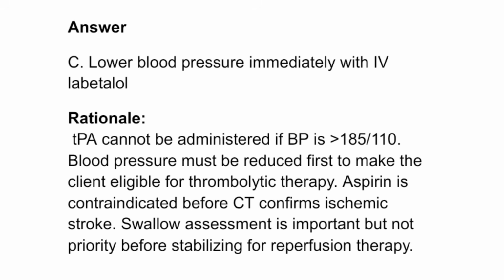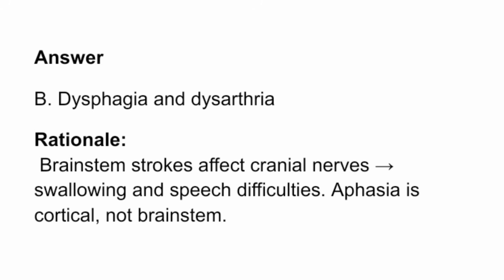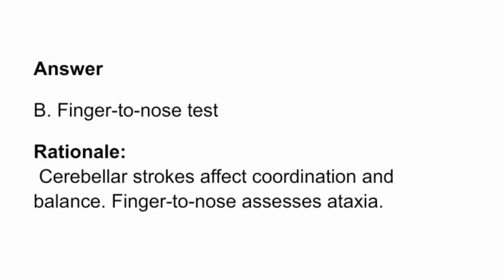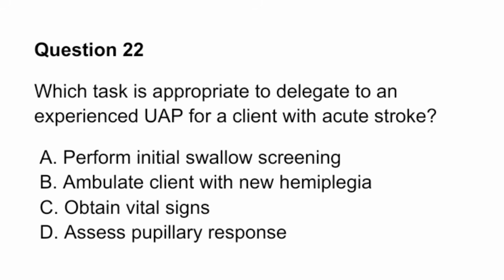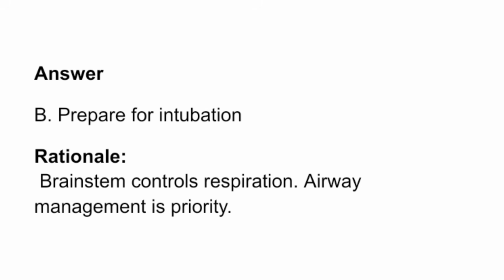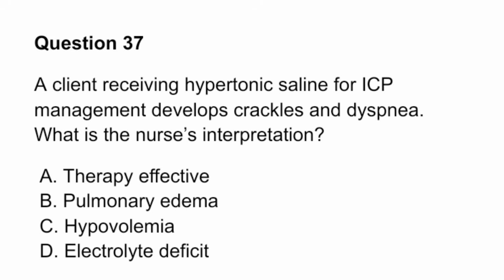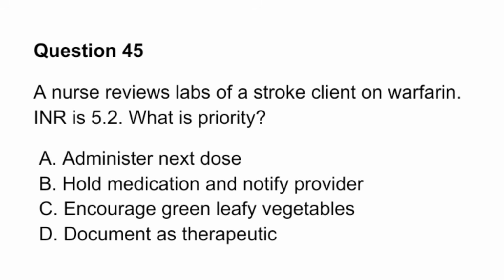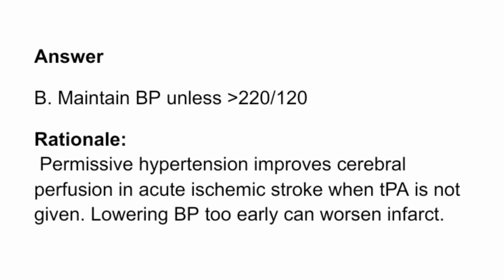50 Stroke NCLEX Questions You Must Know NCLEX RN Review #2026 education study fypシ゚viral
50 Stroke NCLEX Questions You Must Know | NCLEX RN Review #2026 education study fypシ゚viral